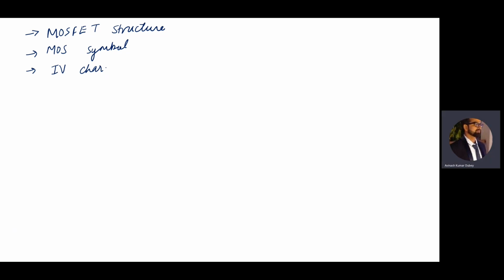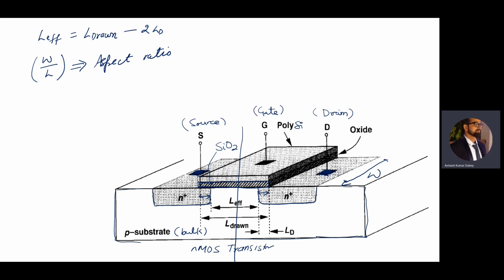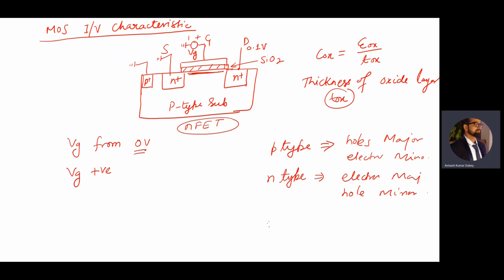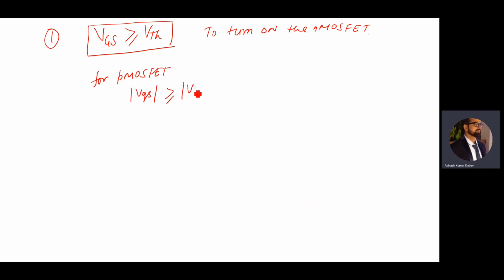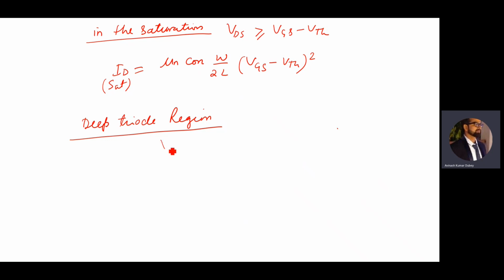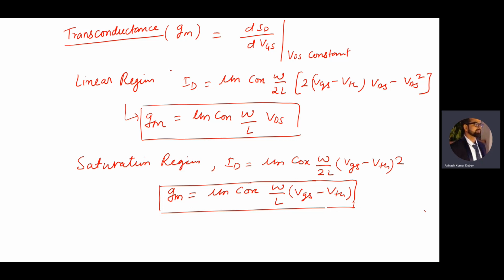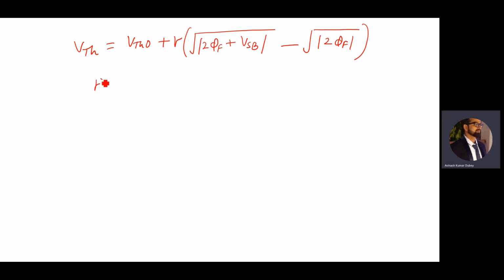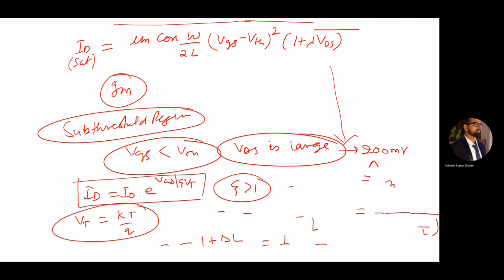Lecture 2: Basic of MOSFET || By Dr. Avaneesh Dubey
This is the second lecture notes about Basic of MOSFET part of Low power VLSI Design.